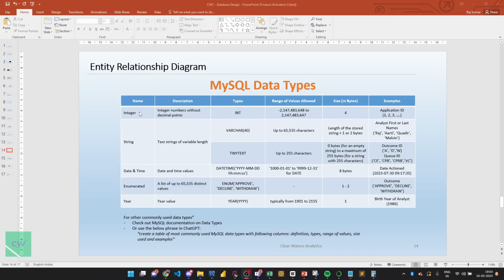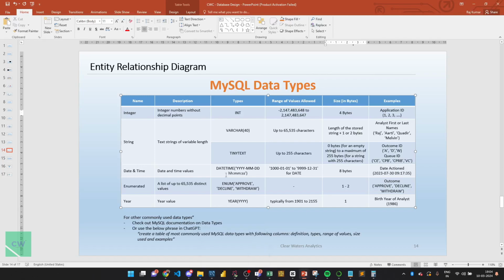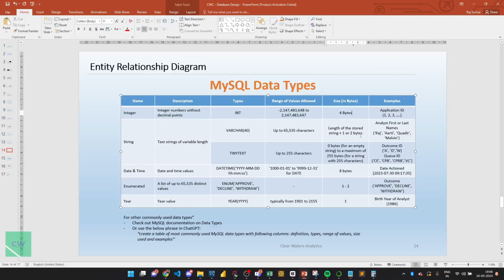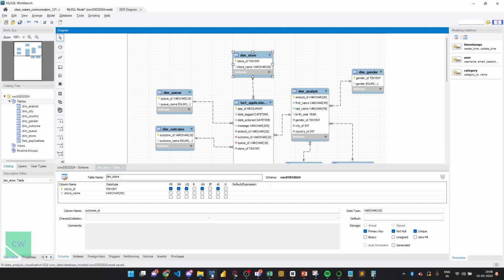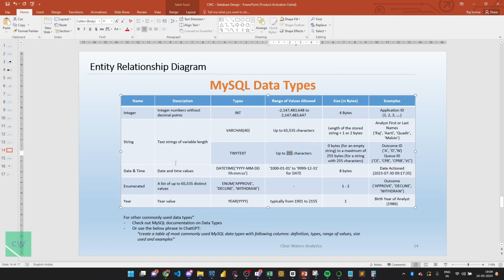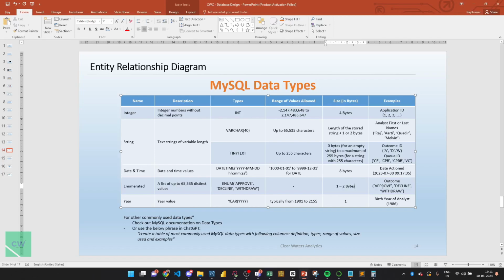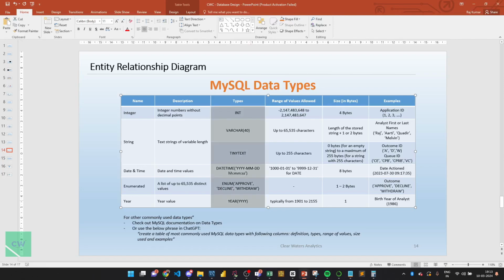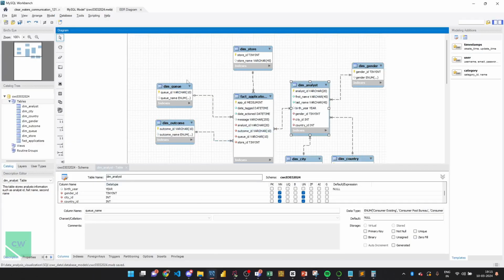# 8: SQL & Data Analytics - Commonly used MySQL Data Types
Welcome to Clear Waters Analytics..!
In this video, we continue to build a database in MySQL for our fictitious company "Clear Waters Communication".
We will learn & discuss the MySQL Data Types used in CWC database tables.

To download all the files used in the video, visit our Discord Channel